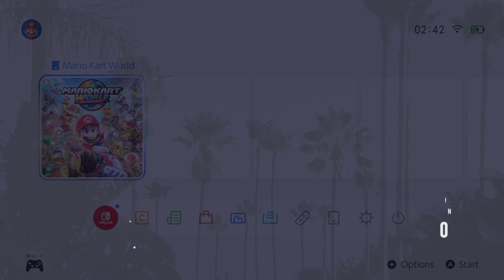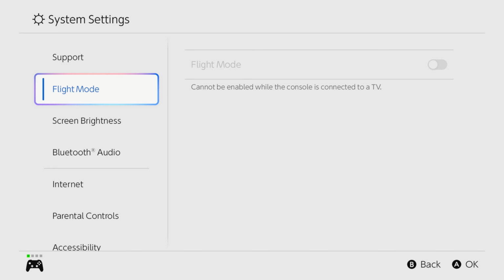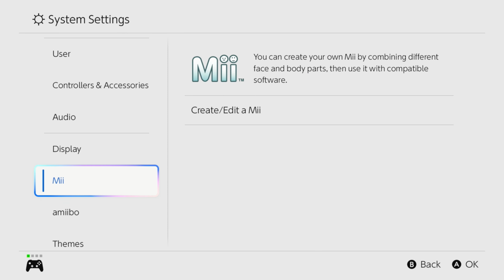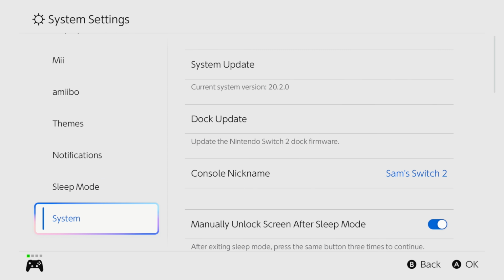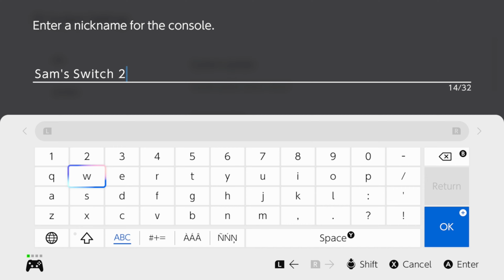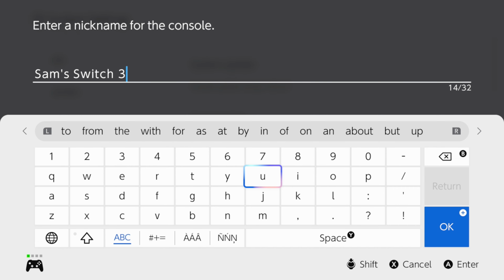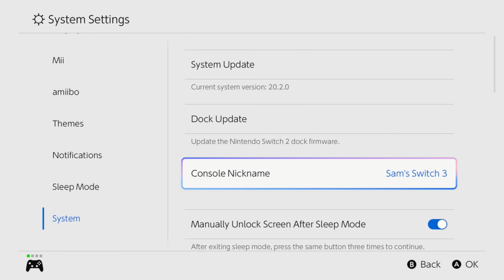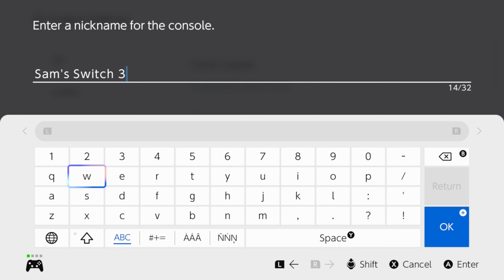How to Change Console Name on Nintendo Switch 2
This video shows how to change console name on your Nintendo Switch 2.

The video also covers:
✅ How to change Nintendo Switch 2 name
✅ How to change nickname of Nintendo Switch 2
✅ How to change console nickname on Nintendo Switch 2
✅ How to change Switch 2 name
✅ How to change Nintendo Switch 2 console name